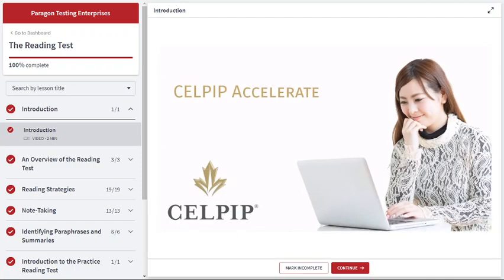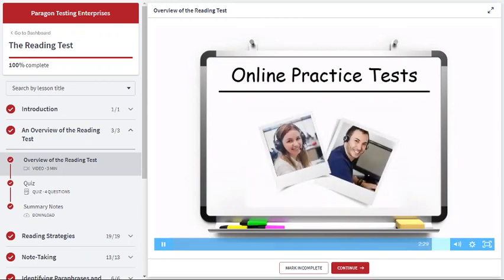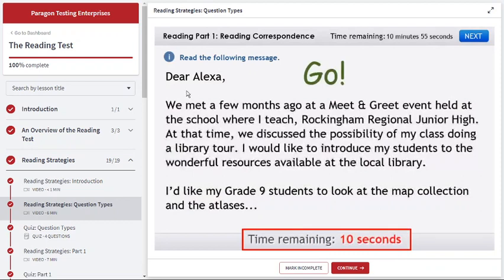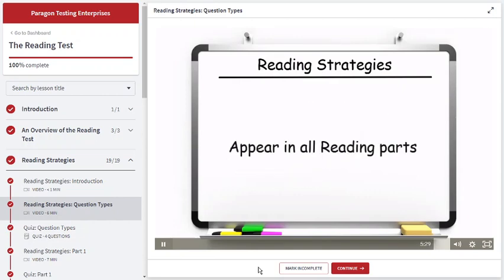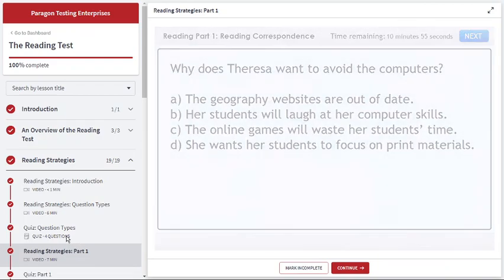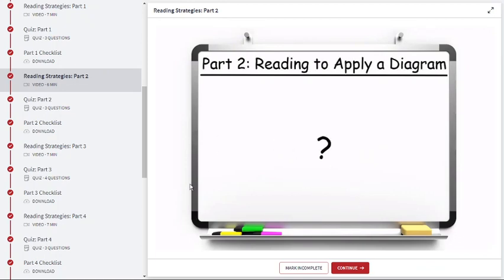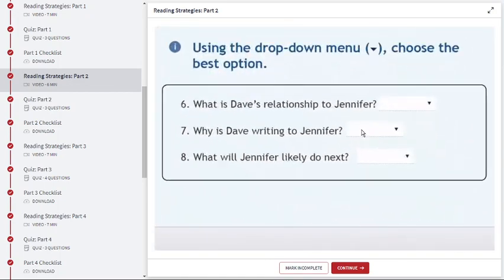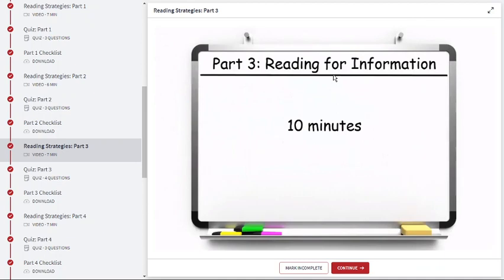Celpip Material Reading